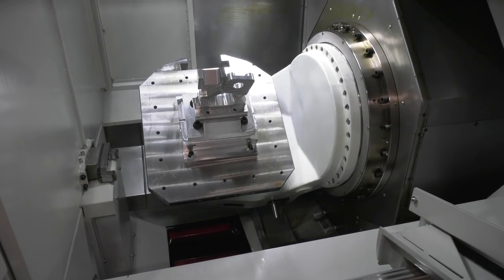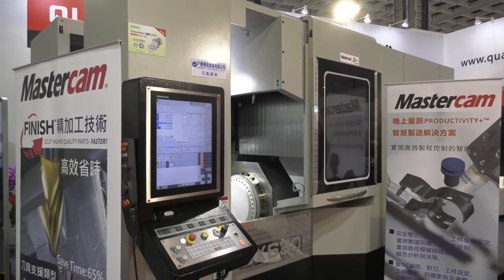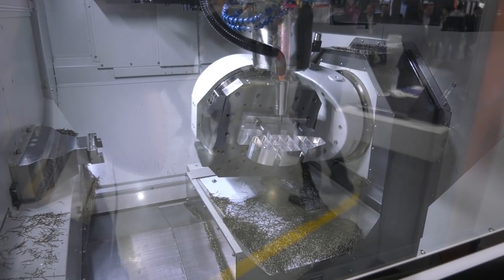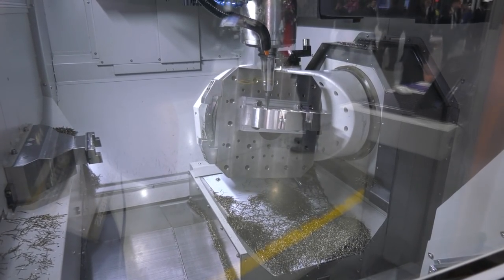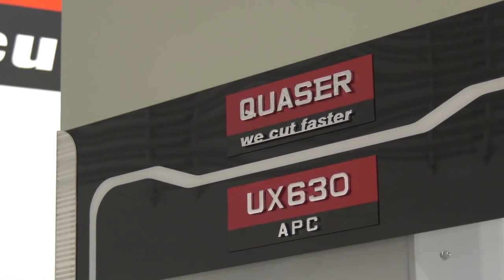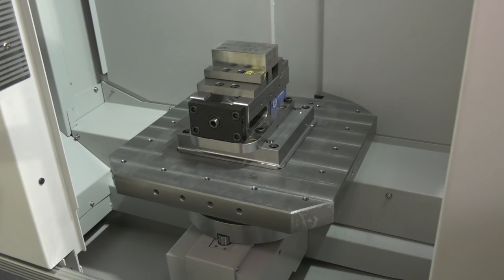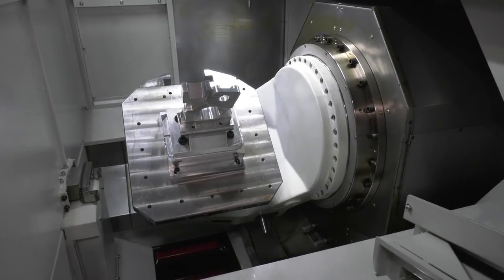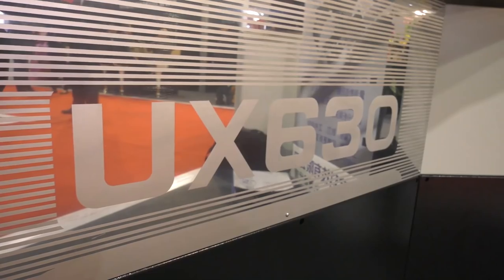Twin Pallet 5 axis on show at TIMTOS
Paul spoke with Kennedy Pope from QUASER USA about a new machine tool model just launched at this years TIMTOS show in Taiwan, a twin pallet 5 axis with a difference.